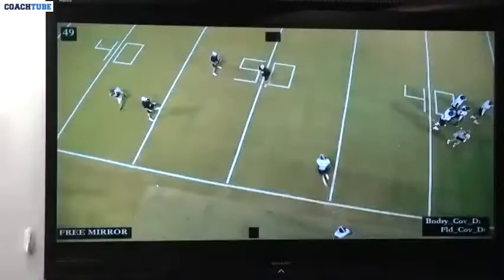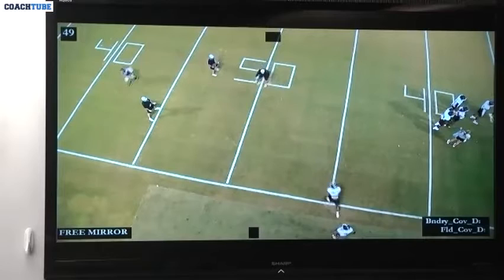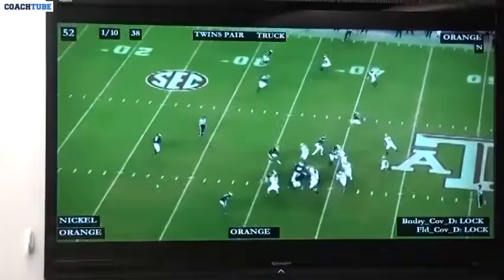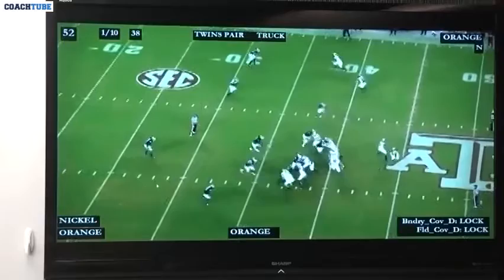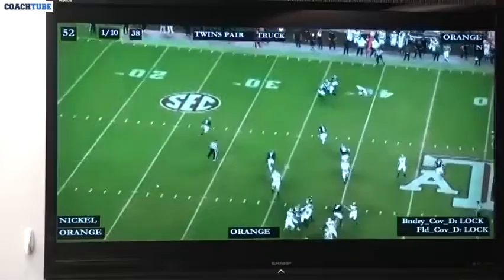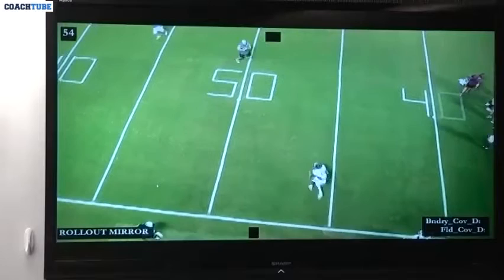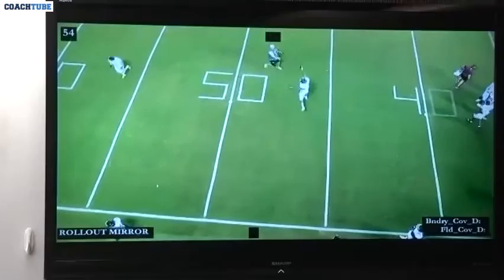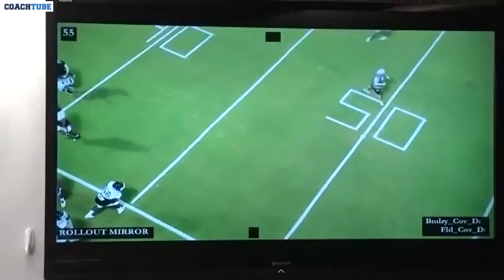Duke HC Mike Elko's Free Mirror (Pocket) and Rollout Mirror (Movement) techniques/drills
Duke HC Mike Elko's Free Mirror (Pocket) and Rollout Mirror (Movement) techniques/drills. Emphasis on ball disruption.